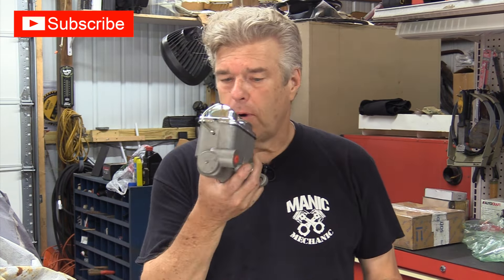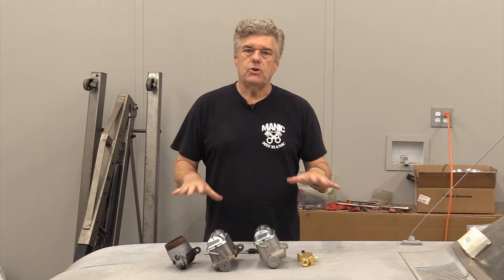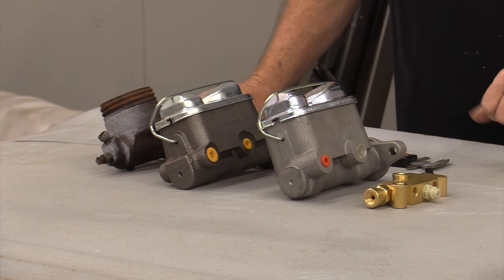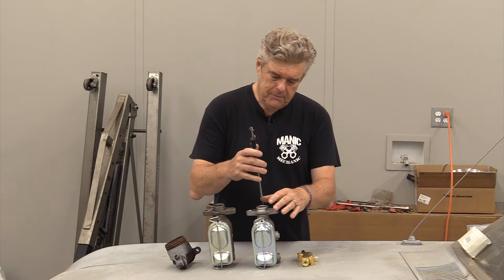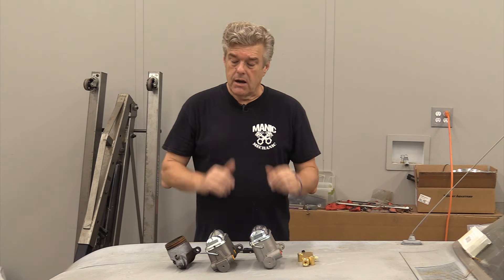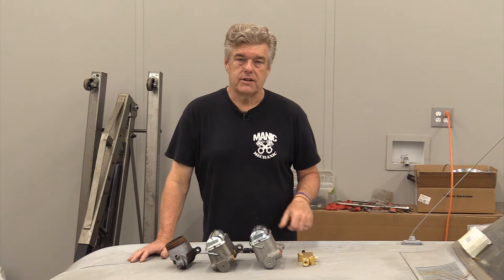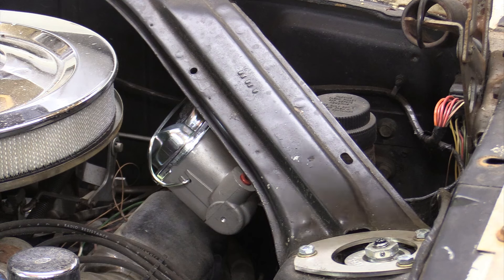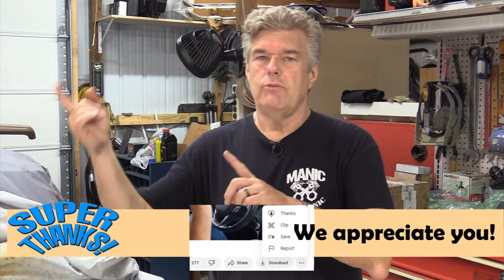Get the Correct Master Cylinder for Your Car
Dual-reservoir master cylinder kit - 1960-73 ford and mercury cars with disc brakes Fairlane Falcon Torino Galaxie Maverick: MC1502K

Brake Master Cylinder For Mustang II Maverick Pinto Granada Bobcat Comet
The only number that comes back for us as a definite manual disc brake master cylinder is:
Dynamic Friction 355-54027